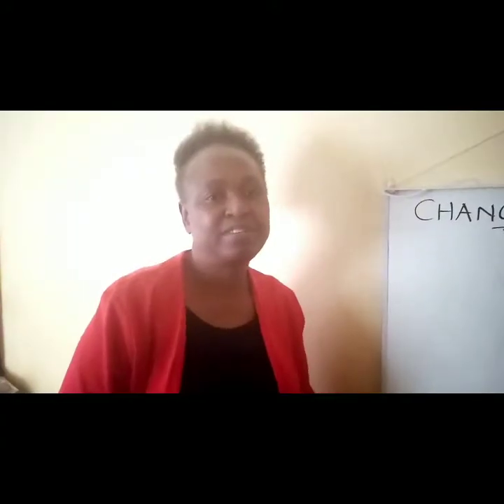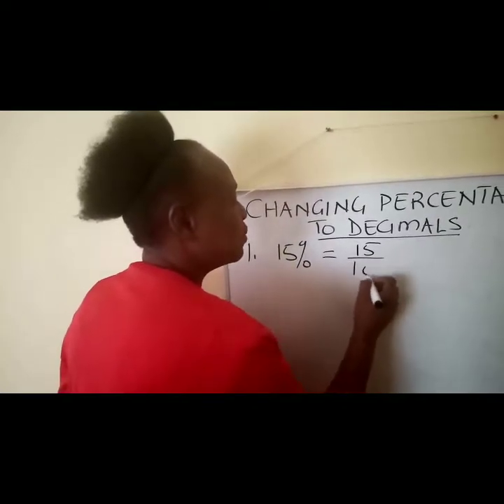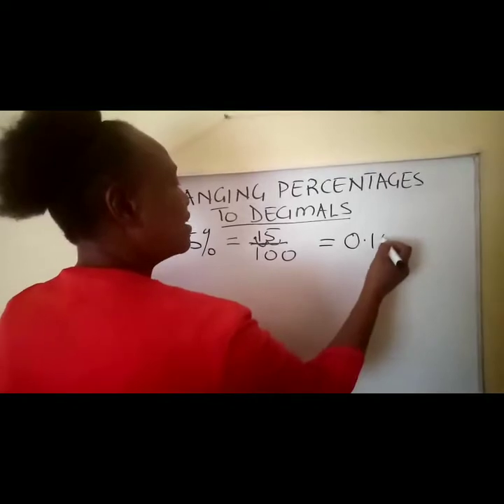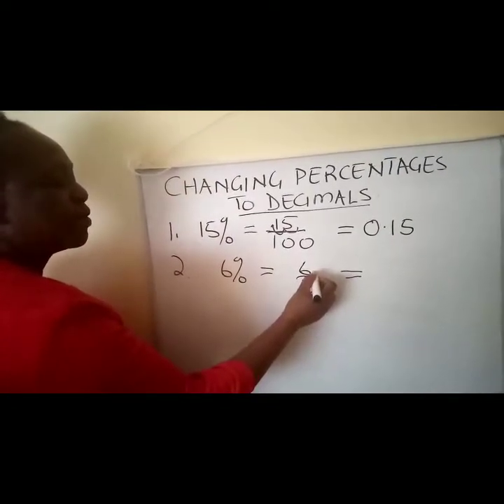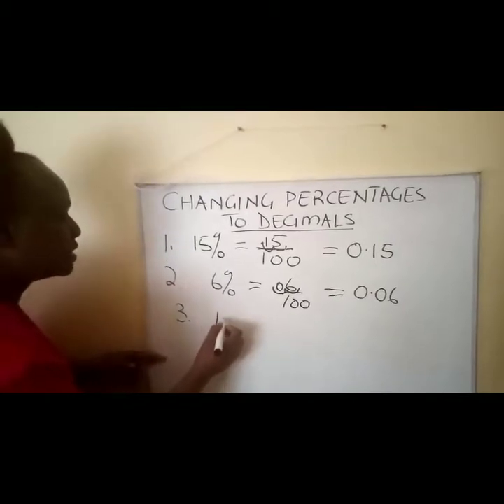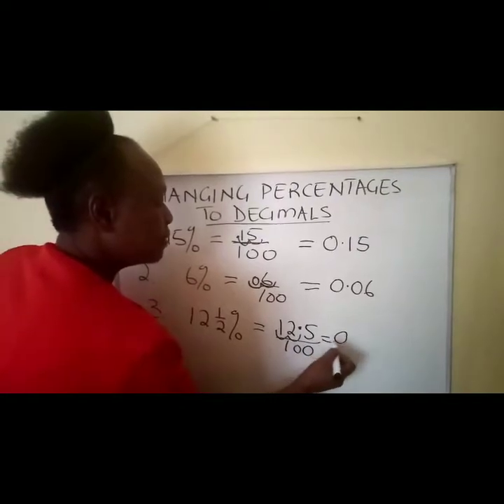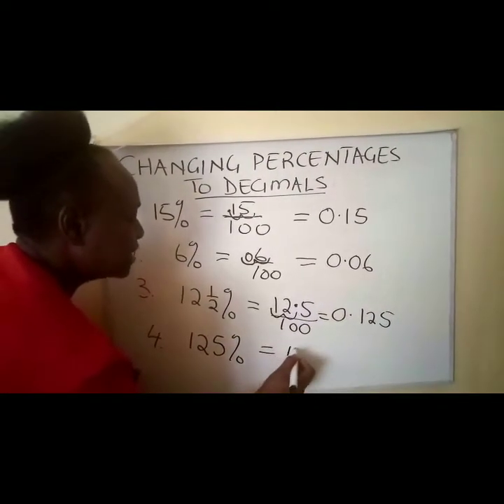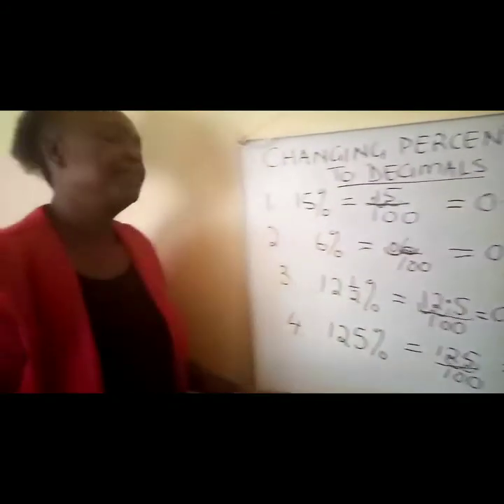Form 1 Maths- Changing percentage to decimals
Converting % to decimals